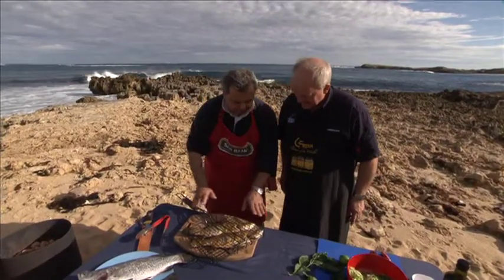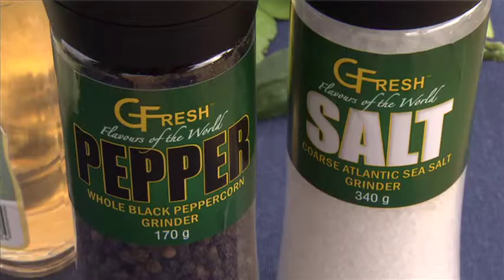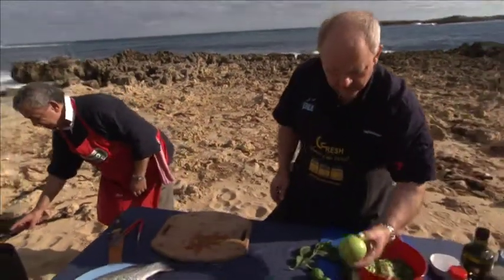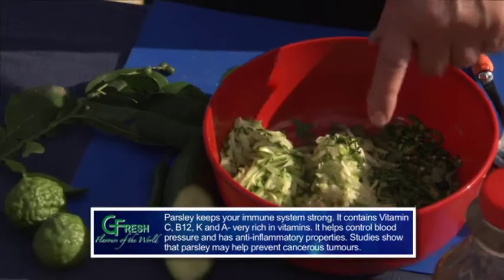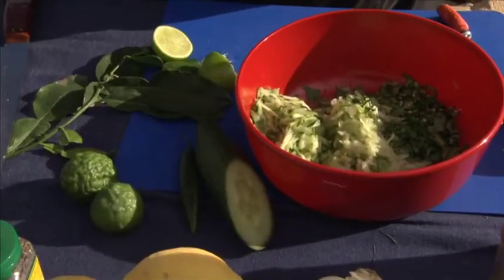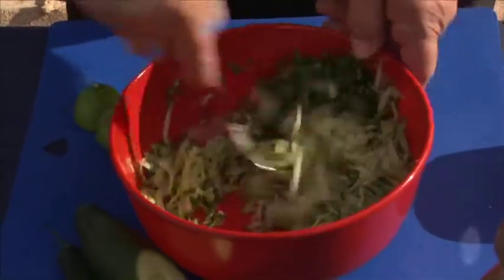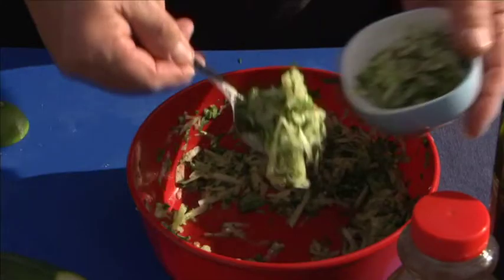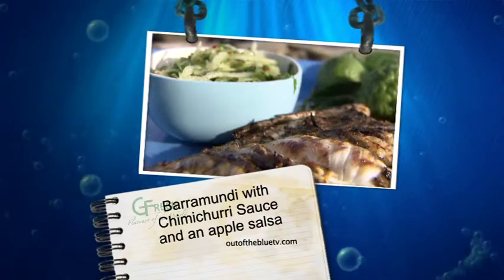Grilled Barramundi with Apple Salsa